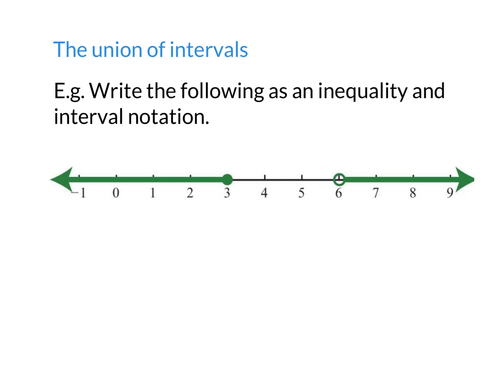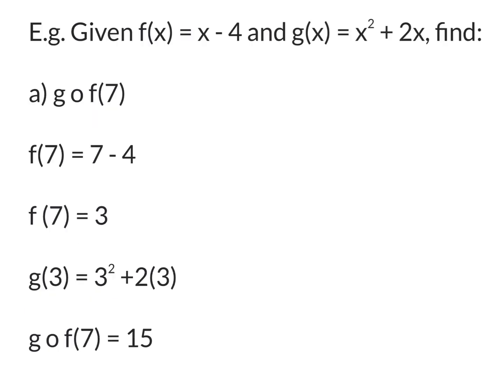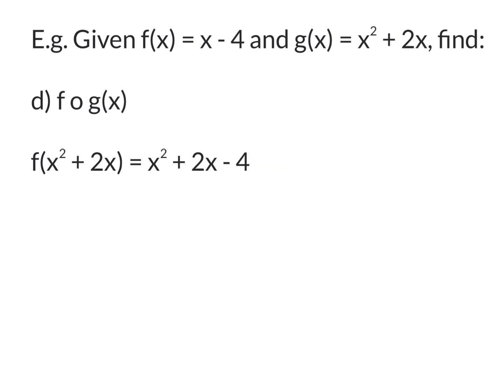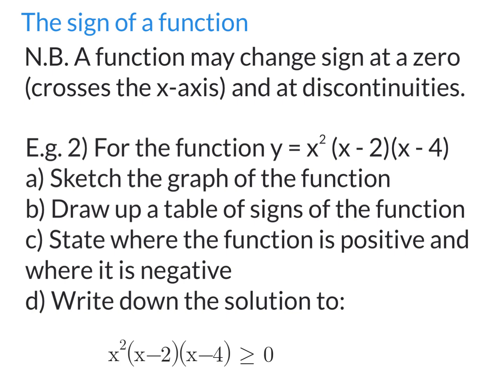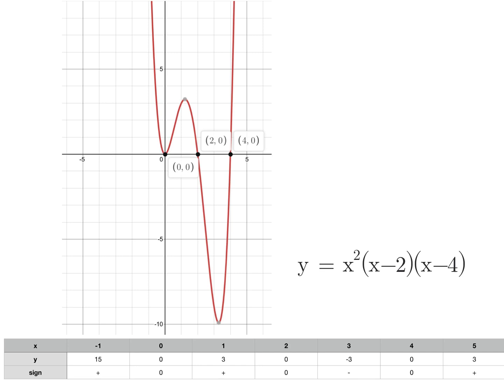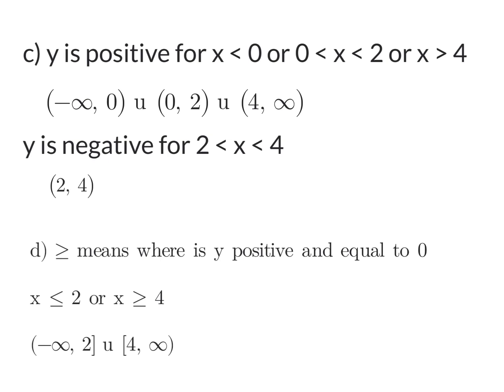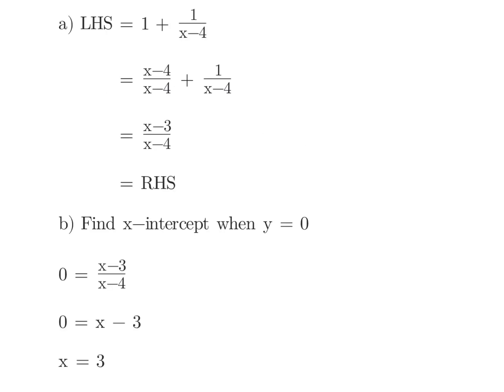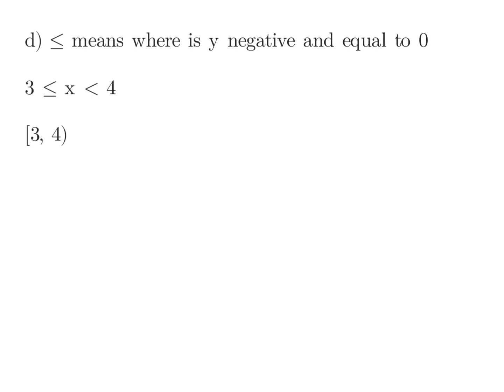The sign of a function